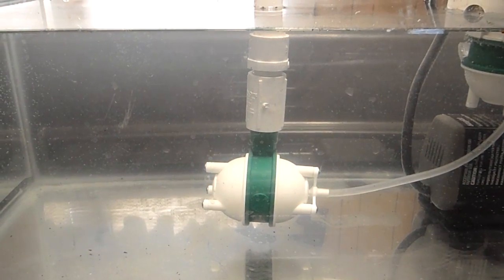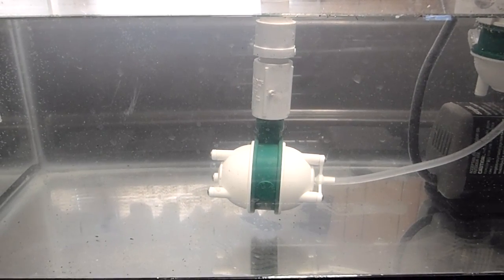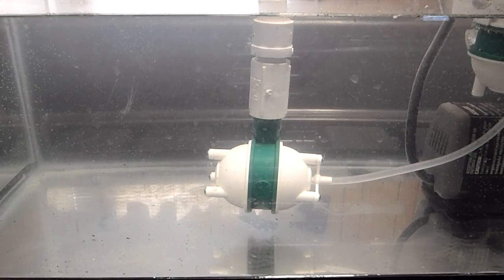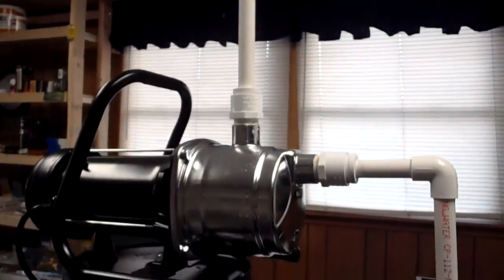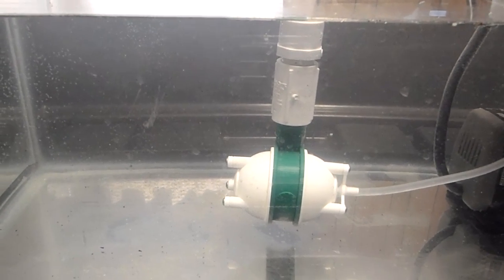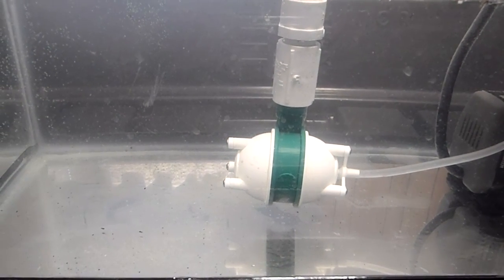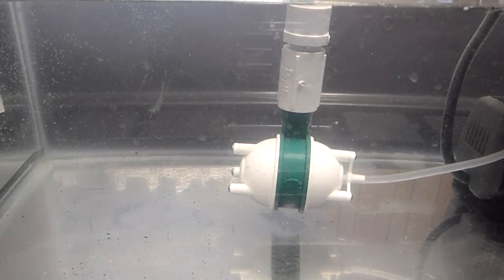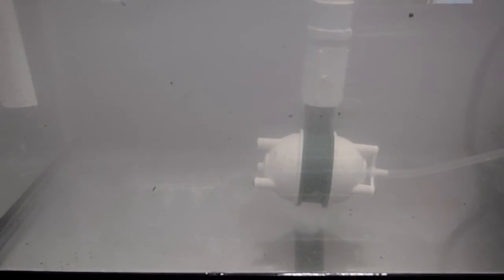OxyDoser™ PUREair - Nano Bubble Generator - oxydoser.com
The OxyDoser™ Pure - MicroBubble Generator is a revolutionary New Device to saturate Hydroponic Fluid.

.because Airstones are Child's Play™

It uses a 50 psi water pump and integrates atmospheric air OR compressed oxygen into the water in the form of microbubbles.

This Video shows the device in a simplified display.

By using this device, you:

1. Save approximately $100's per year vs. standard air pumps.
2. Achieve greater Oxygen Saturation - Super Saturation if desired - in 1000's of gallons of fluid.
3. Reduce the required Nutrient Concentration.
4. Have no moving parts, except the water pump.
5. Can Achieve Greater Yeilds
6. Reduce the risk of Root Pathogens such as Pythium
7. Be Freaking Cutting Edge

We Also integrate this device into our own OD-DWC, OD-CLONE, and OD-NFT.

Then we bring our love of Oxygen to the Soil Grower with our OxyDoser™ Soils, integrating the best in Peat, Coco, Minerals, Guanos, Castings, Meals and our standard OxyDoser™ Blend of Perlite, Silica Rocks and RICE HULLS!

At this point you should have the N-P-K, even the C, it time to focus on having a Big O!